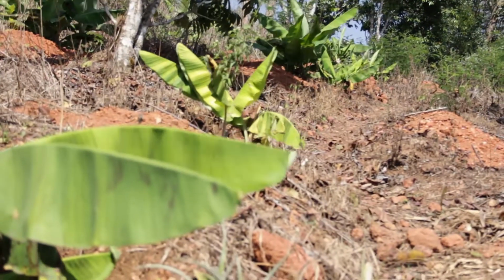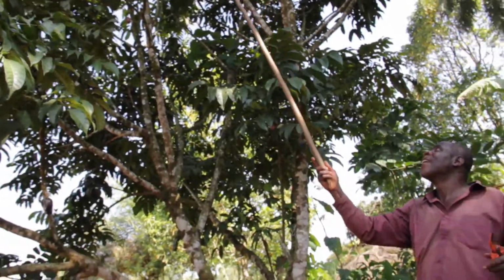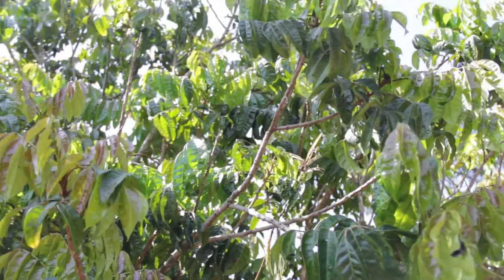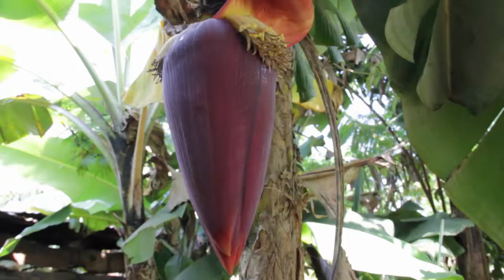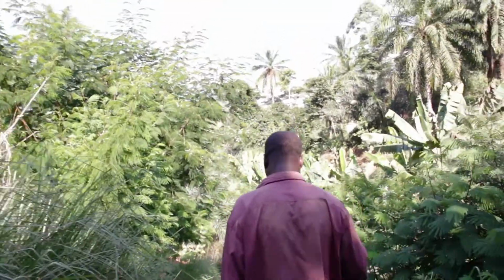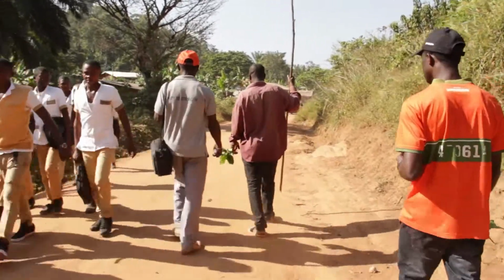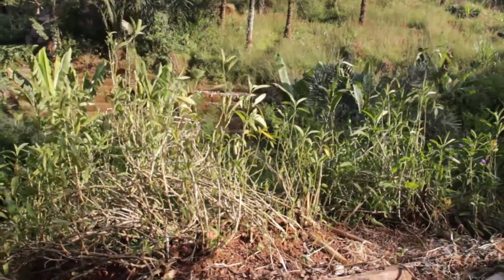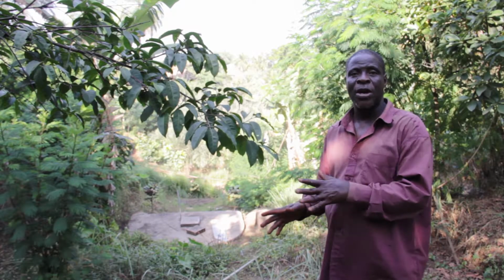Water Cleanser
Joram Shu, aka "The Water Cleanser", is the head of the Agro Complex in Bafut, Cameroon. This video delves into some of the practices there, including tree propagation, agroforestry, and cultivation of choice wild varieties of fruit trees. With the help of Farmer Tantoh, an Ashoka Fellow, Joram was able to divert seven springs into one channel that was then filtered with sand and gravel. The channel was encapsulated with cement once the filtration system had been laid and the water, protected from any contaminants, is offered to the community. This is a successful grassroots story that takes place in western Africa.